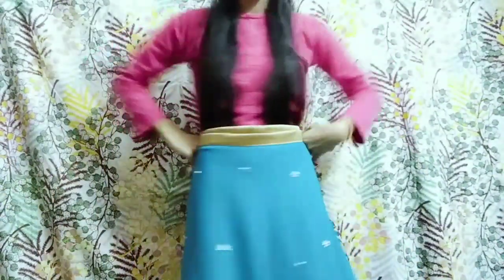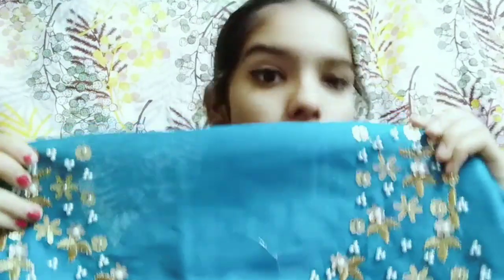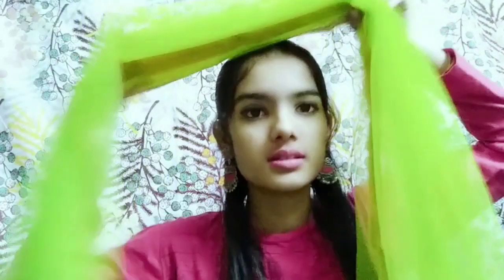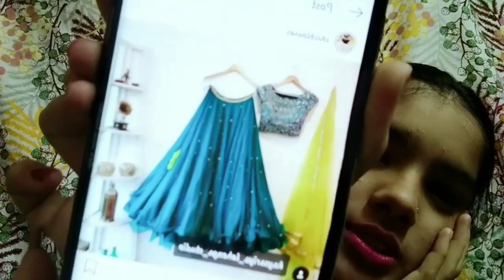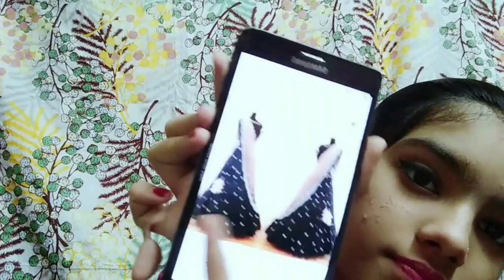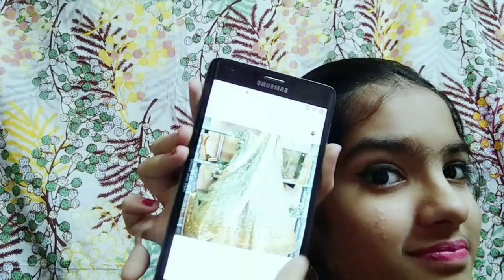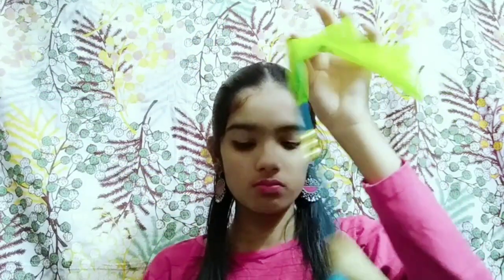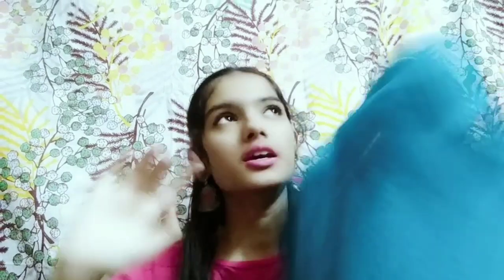Honest review of leghanga from an Instagram account....! 😱😱😱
It's form arya fashion

Wanna buy...? For wt ur wearing thn.. Go and grab

XOXO
Aarthi